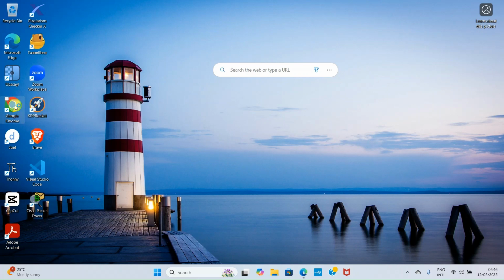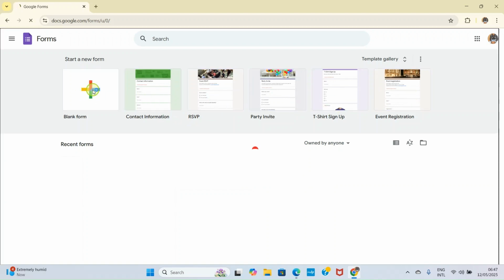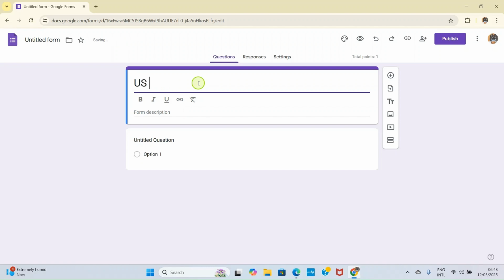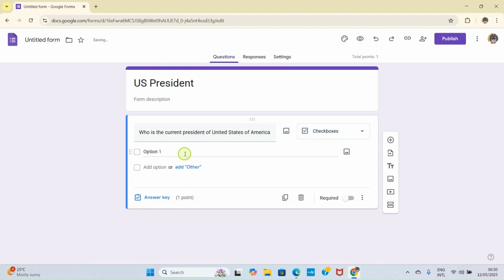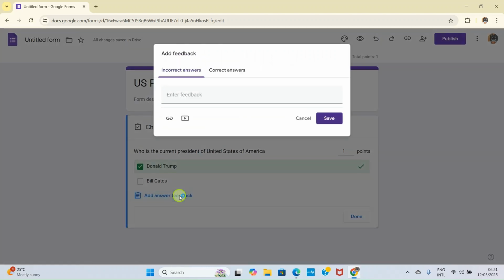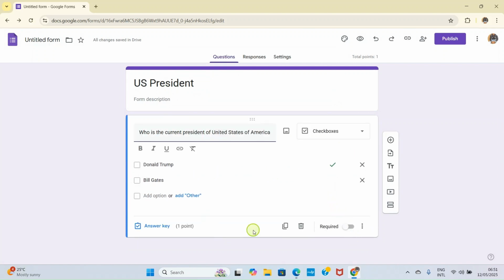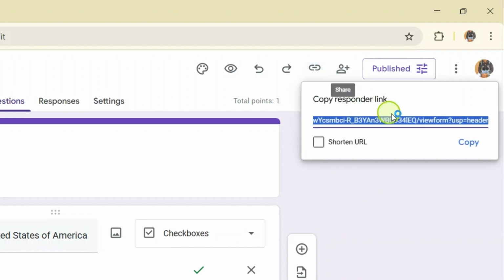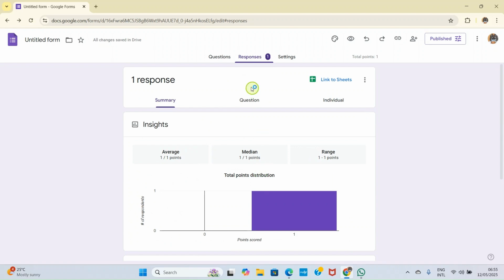How to make Quiz in Google Forms in 2025 - Full Guide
In this video tutorial, learn how to make quiz in Google Forms in 2025 in easy steps. This full guide walks you through on how to complete this task in easy steps including how to insert feedback to the quiz.

If you have read about Google Forms before now, this tutorial will add to your knowledge. This Google Forms tutorial is well explained in respect to the title discussed.

Timestamps ⏰
00:00 Introduction to Google Forms
00:25 Google Forms website
01:40 Google Forms settings
04:22 How to insert answer feedback in Google Forms
06:02 How to copy Google Forms link to share to others
06:51 How to check responses received in Google Forms quiz
07:35 Conclusion on Google Forms quiz